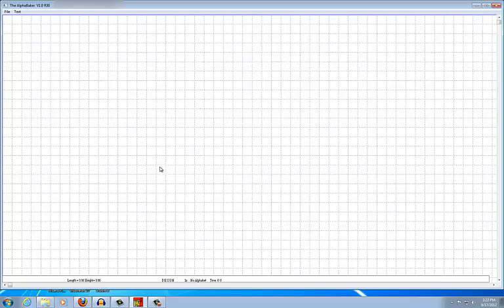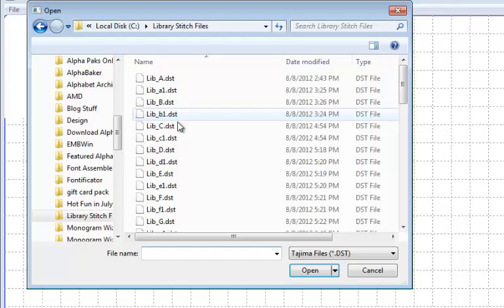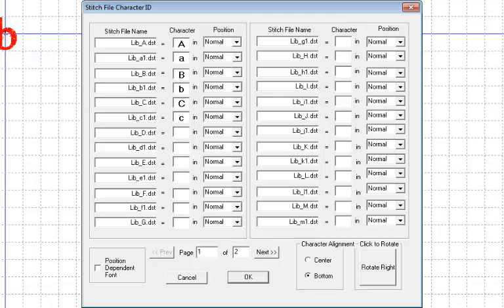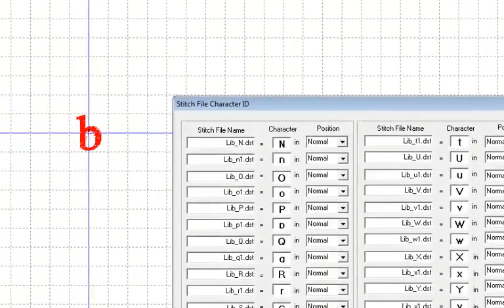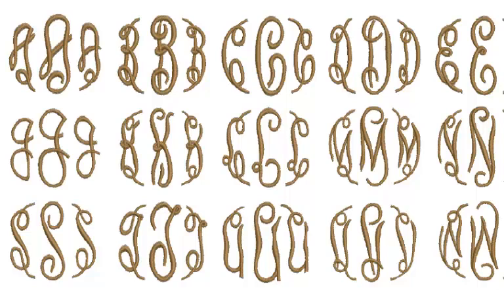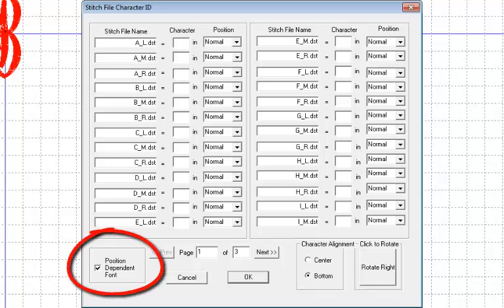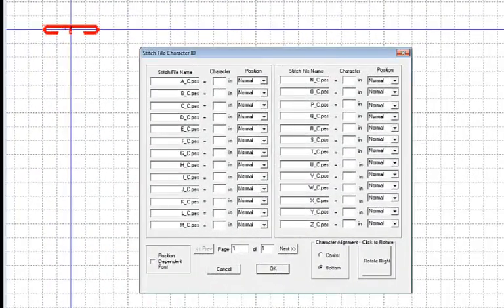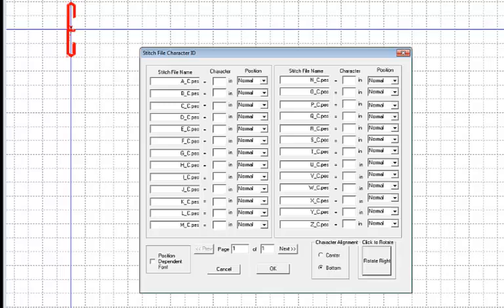Using the Alpha Baker - Font File Creation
How to create a font file from your alphabet stitch files for use in the Alpha Baker.